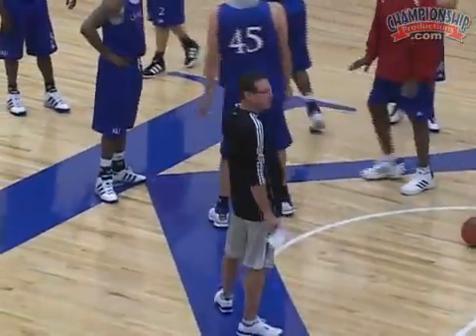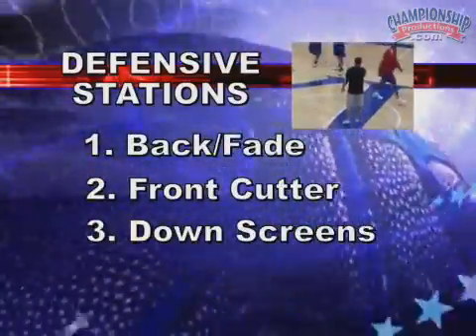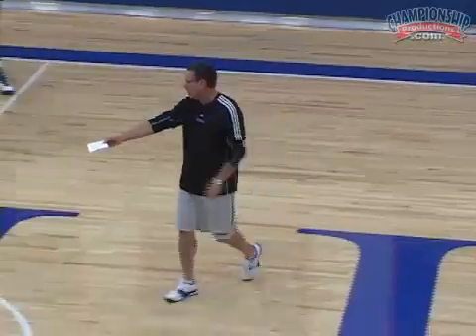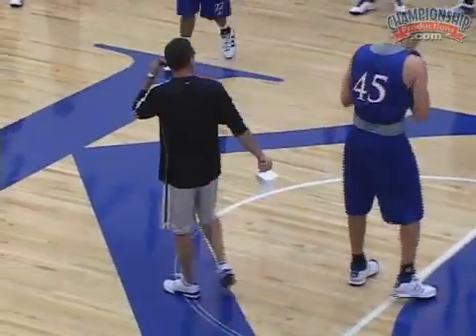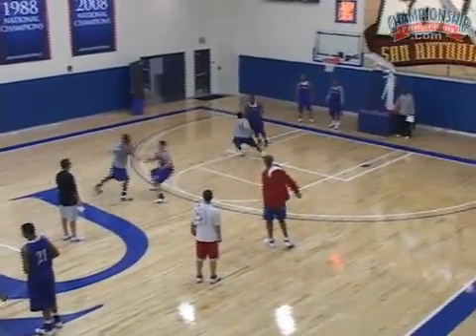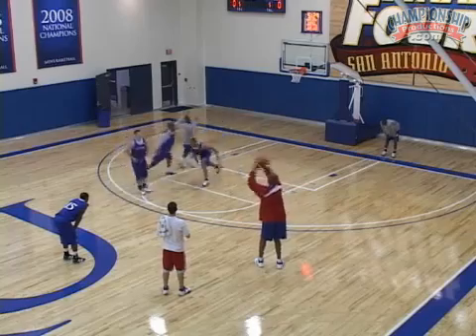Defensive Stations with Bill Self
In this week's edition of All-Access, we return to Lawrence, Kansas for a behind-the-scenes look at a Kansas men's basketball practice. Head coach Bill Self leads his squad through defensive stations